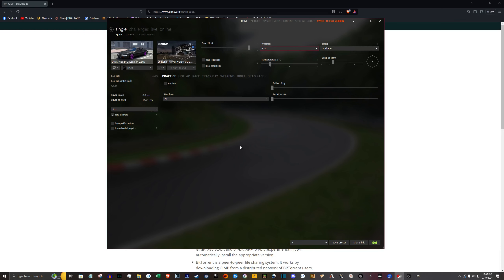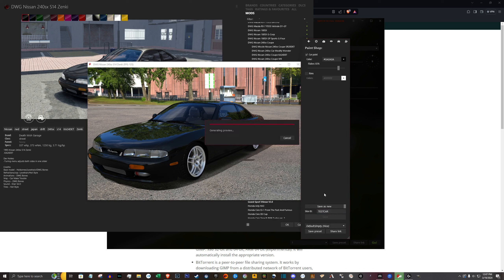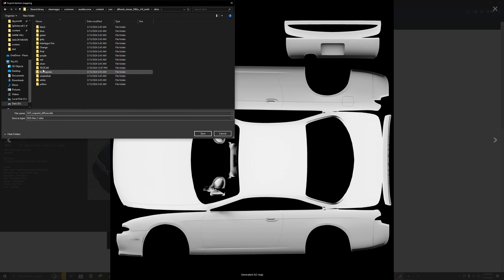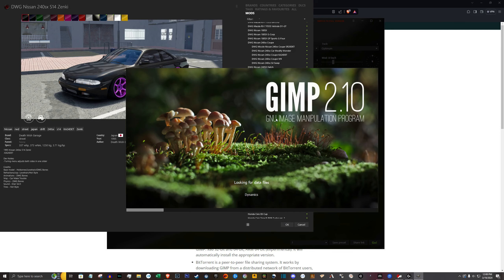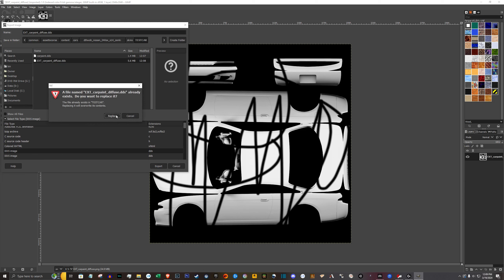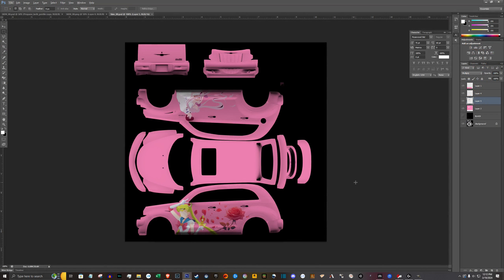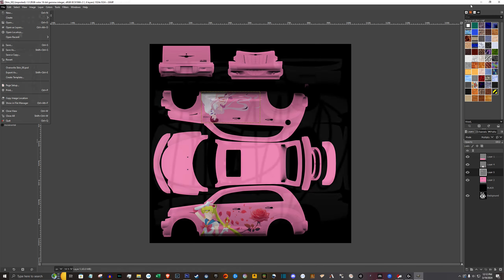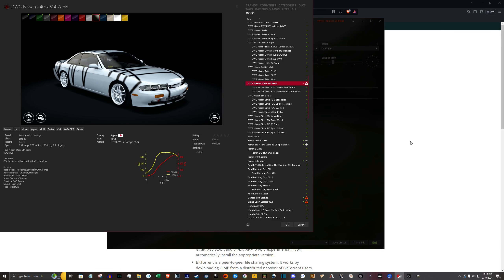Edit ANY car in less than 4 minutes! Easy Tutorial - Assetto Corsa Skin Editing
*Drop in folder: ...content\cars\bk_ford_ranger_raptor_2019\skins